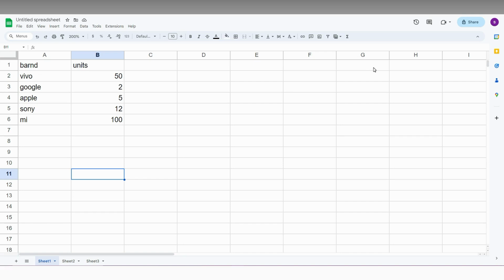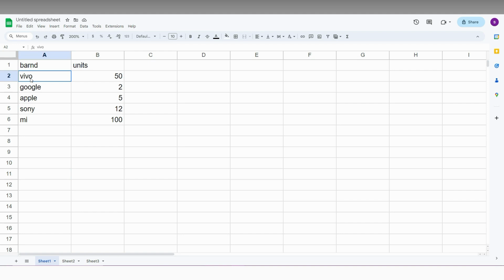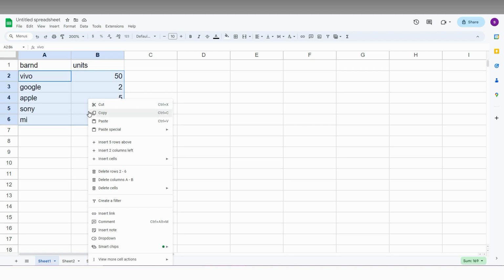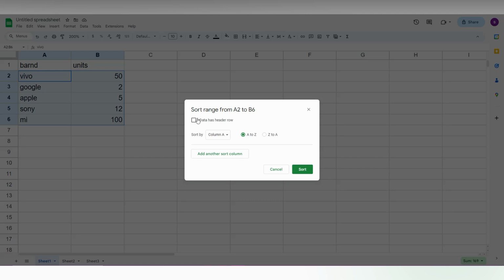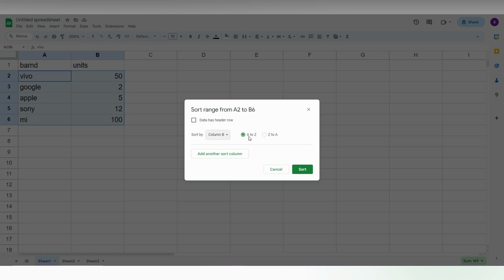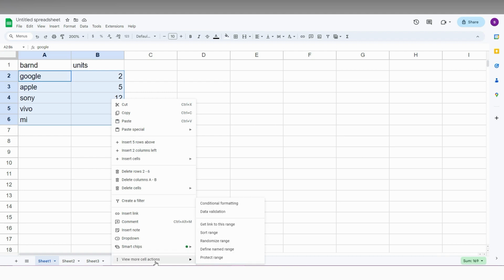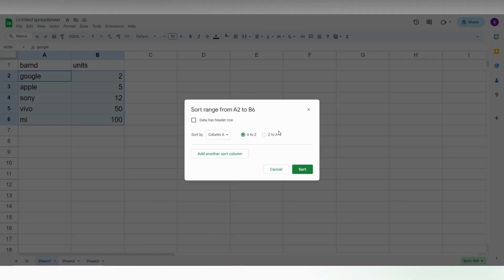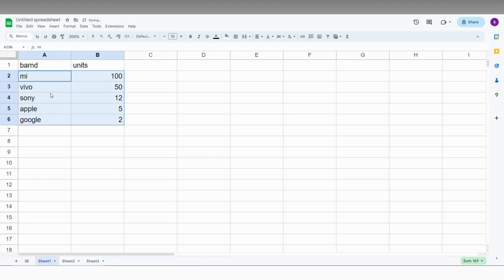How to sort column in google sheets | how to sort a column in google sheets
how to sort column in google sheets | how to sort a column in google sheets | google sheets conditional formatting